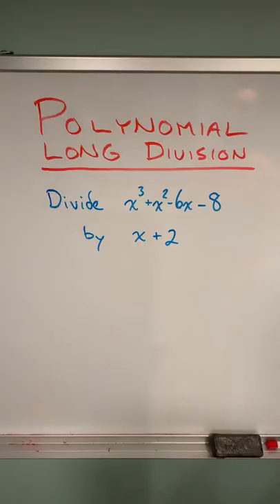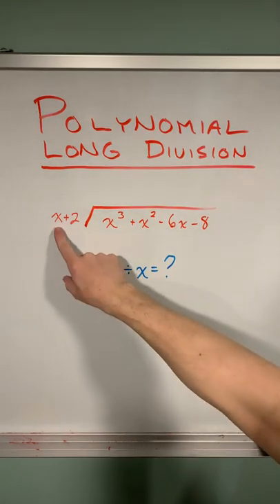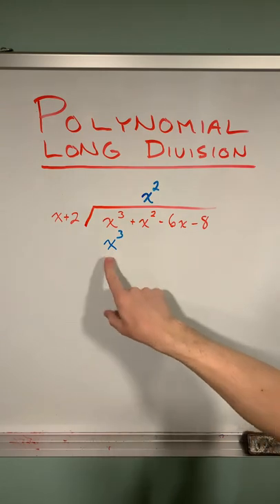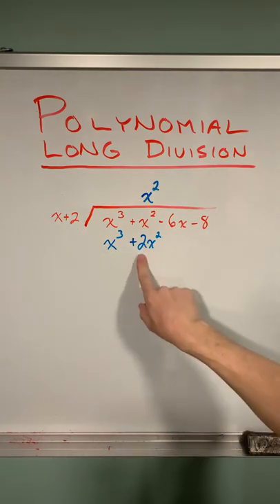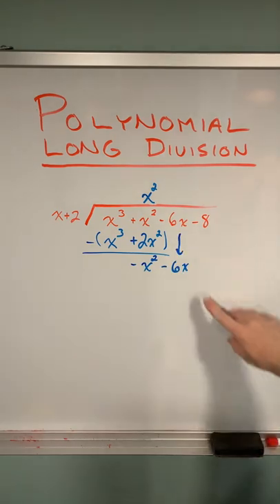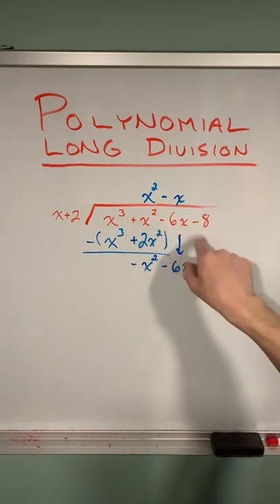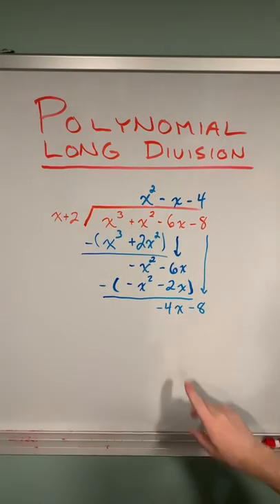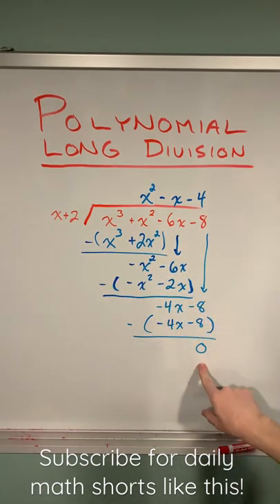Polynomial long division example in less than 1 minute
In this video I will walk you through a polynomial long division example in under 1 minute!
This is a very complex process that requires A LOT of practice.

In this example, I will show you how to do polynomial long division step by step. Since we are limited to a 1 minute short, you may need to watch each step a few times to get the hang of it. Polynomial division is a process that needs to be repeated a few times to get the hang of it. If you don't like polynomial long division, consider using synthetic division instead!
Stick around for more shorts that show you how to do long division with polynomials!